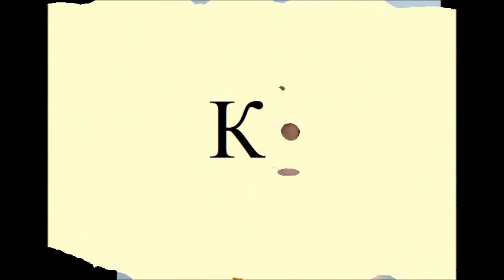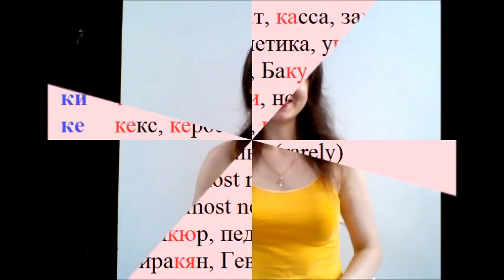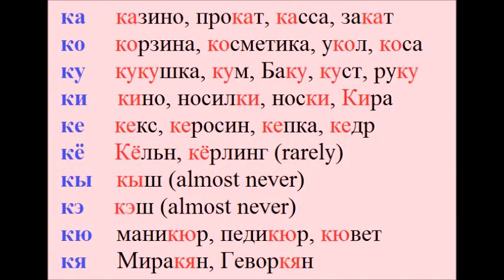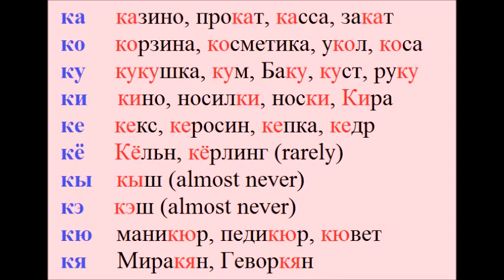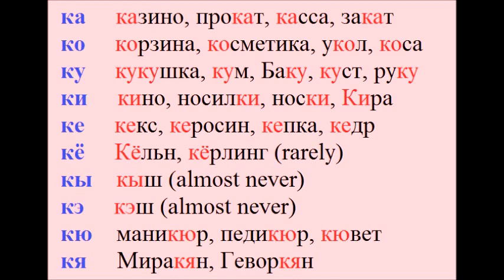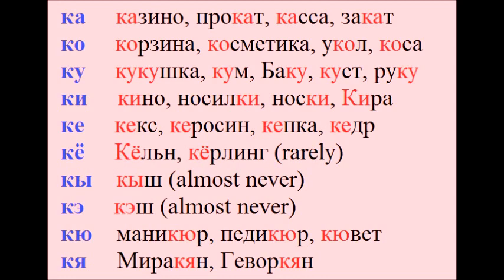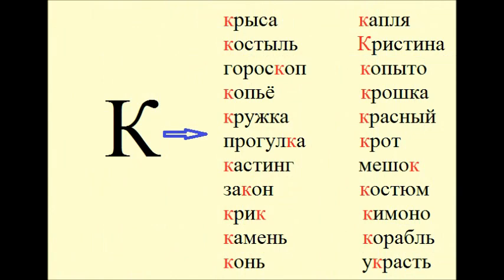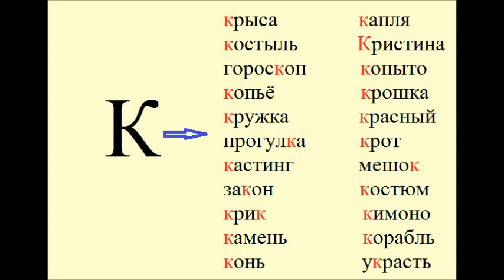Lesson #8 How to pronounce the consonant "K"